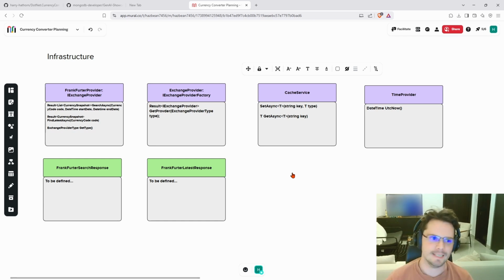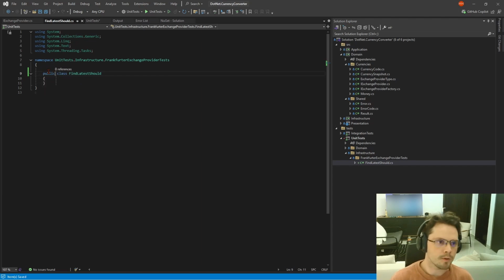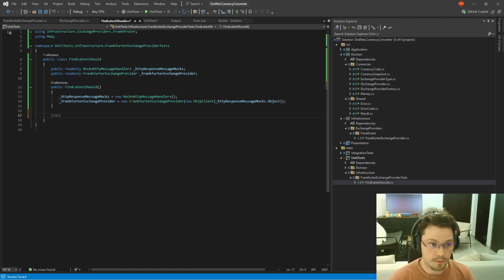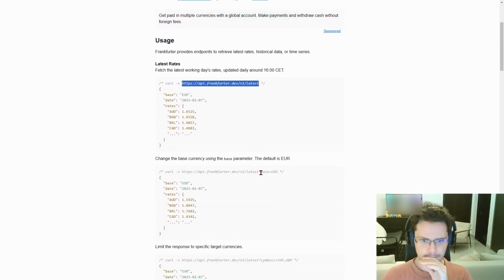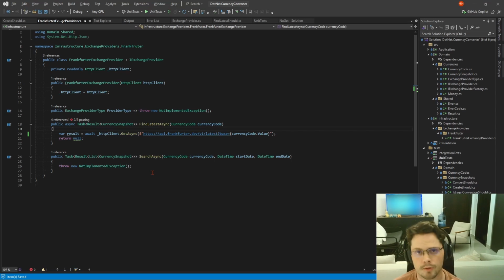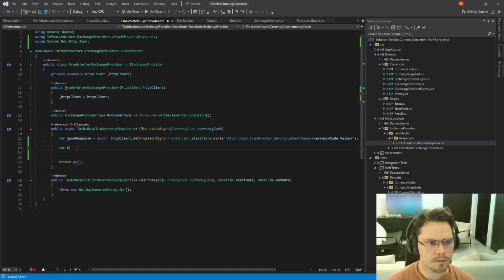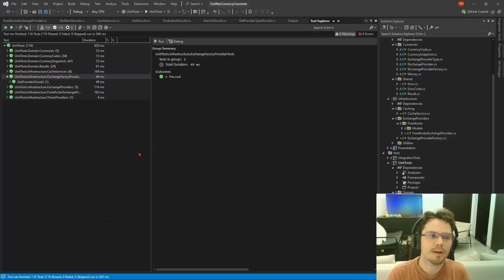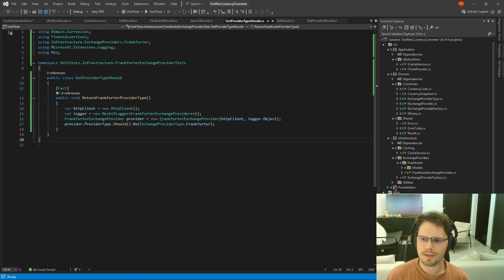Building Enterprise Apps with TDD + Clean Architecture | Part 3: Infrastructure Layer & Mocking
Most devs treat the Infrastructure Layer as an afterthought. Not here. 😤
In this episode, we implement the Infrastructure Layer the right way — fully test-driven, dependency-inverted, and future-proof.

📌 What you'll learn:

✅ How to build a real HTTP client (Frankfurter API) with full unit test coverage
🔁 Mocking HttpClient using Moq — including protected methods (yes, it's tricky)
🧪 Validating request URIs, verifying calls, mapping JSON → Domain models
🏗️ Implementing the Factory Pattern for plug-and-play exchange providers
🧠 Dependency Inversion in practice (the “D” in SOLID)
💡 Properly testing Distributed Cache services (without a real Redis instance)
🕰️ TimeProvider service for predictable time-based testing

🧭 Video Index:
00:00 – What We’re Covering
01:00 – Infrastructure Layer Overview
03:15 – Mocking HttpClient with Protected SendAsync
05:00 – Validating API Request URLs
06:25 – Mapping JSON to CurrencySnapshot
08:30 – Implementing Factory Pattern
09:40 – Caching Layer Tests
10:45 – Wrapping Up + TimeProvider Tests

⚙️ Tools & Libraries Used:

Moq

xUnit

FluentAssertions

.NET 8

This is real enterprise-grade backend development — Clean Architecture with TDD, DDD, and zero shortcuts.